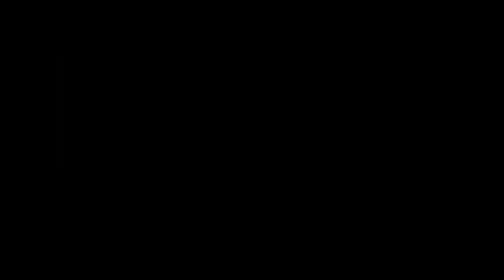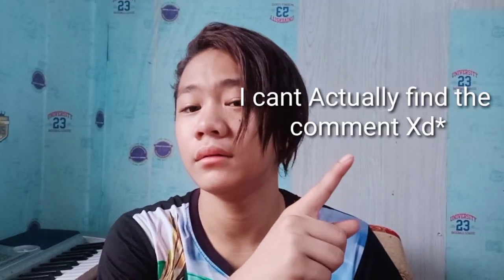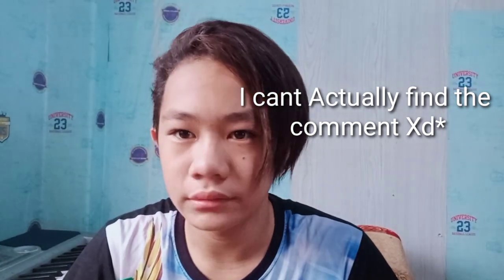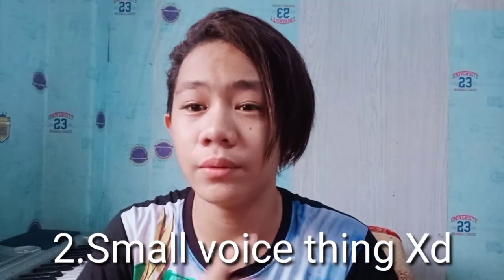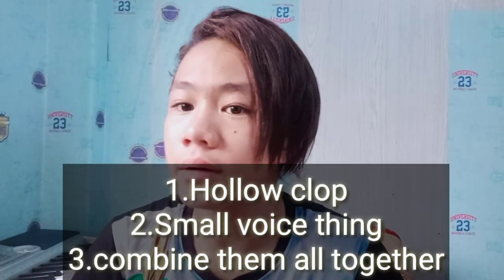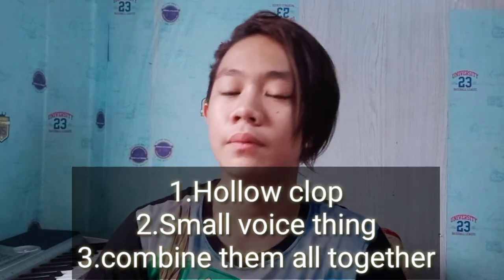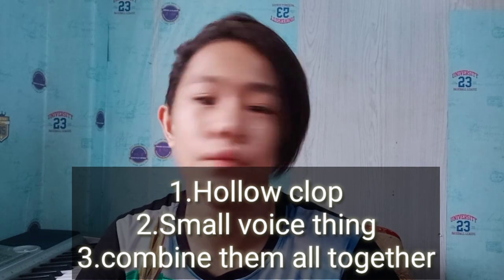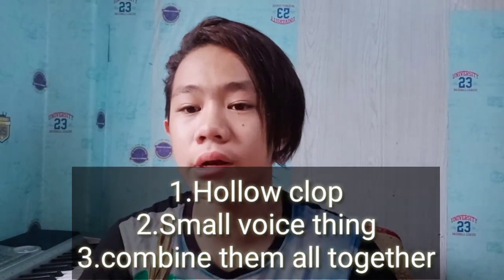Trung Bao D sound Tutorial!!!